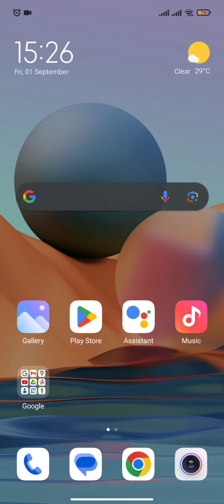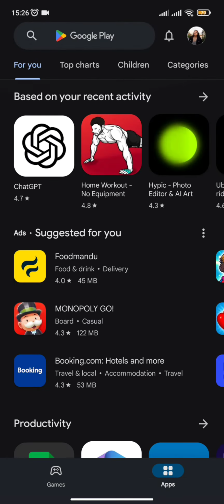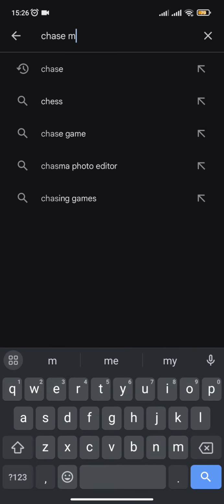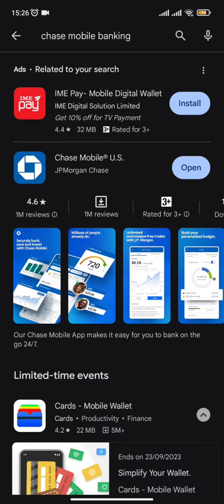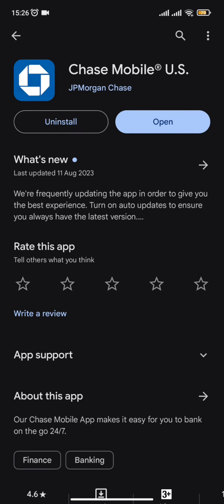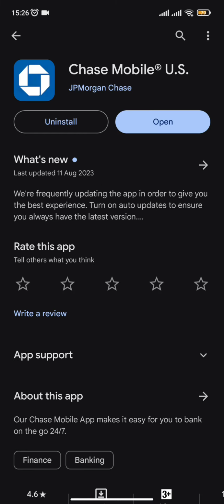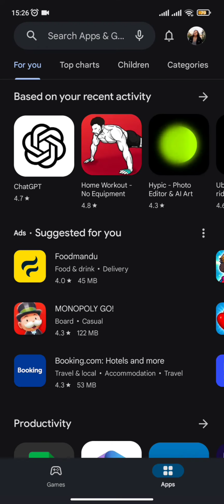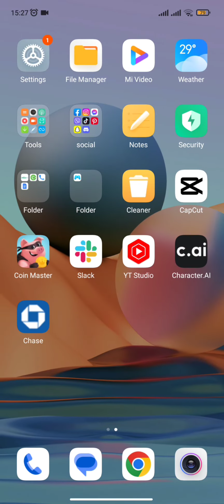How to Update Chase Mobile Banking App 2023?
Is your Chase app not performing optimally? Keep it running smoothly by learning how to update it! Watch our step-by-step guide on how to update the Chase mobile app on your device. Stay on top of your finances hassle-free with the latest features and security enhancements. Don't miss out on important banking updates; keep your Chase app current!